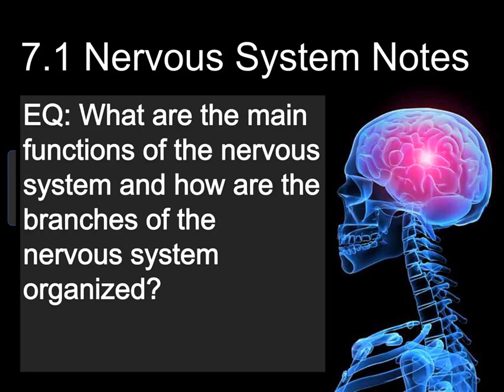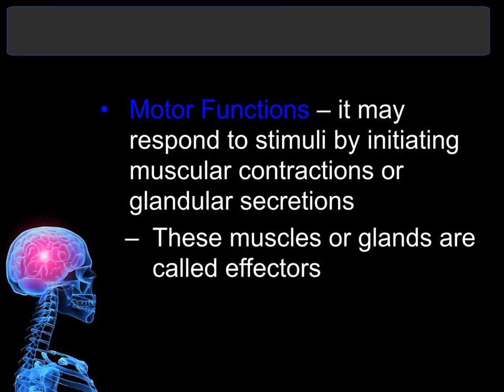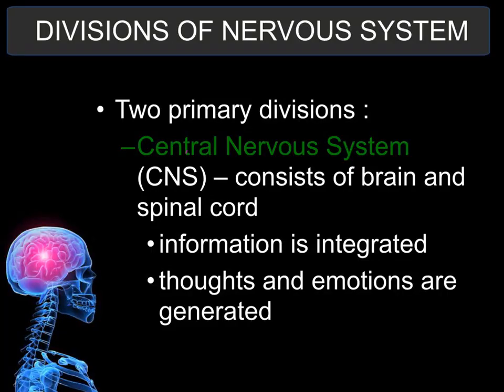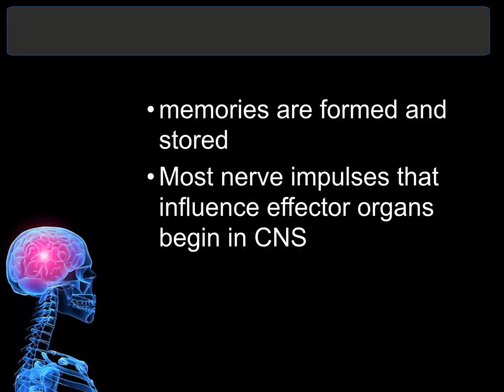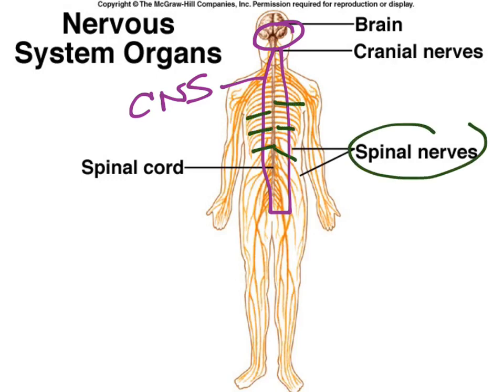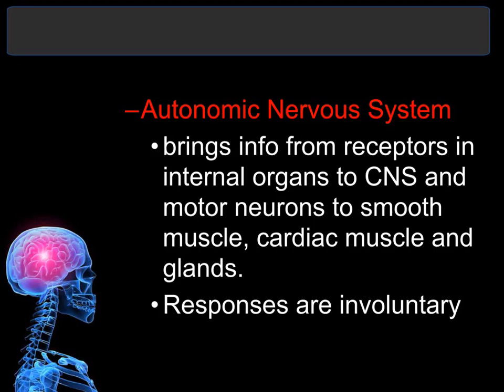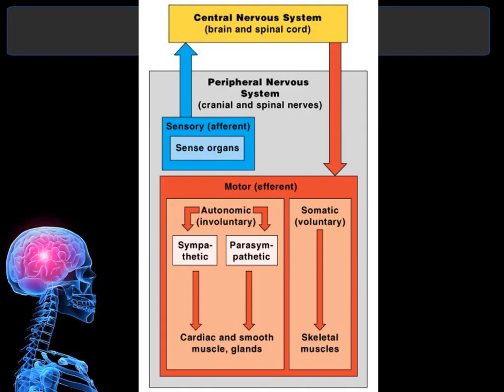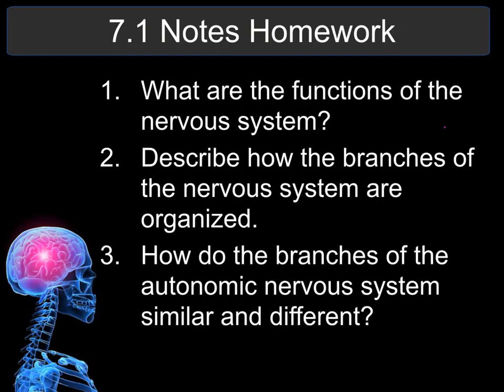7 1 Notes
Nervous System Notes